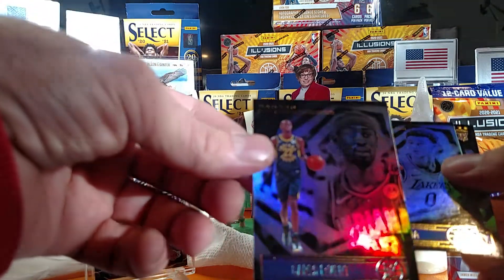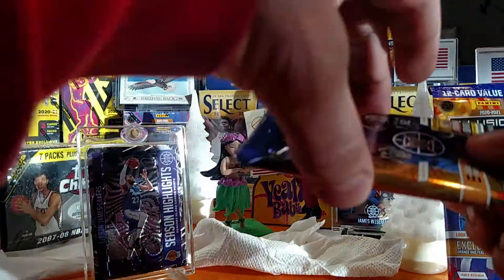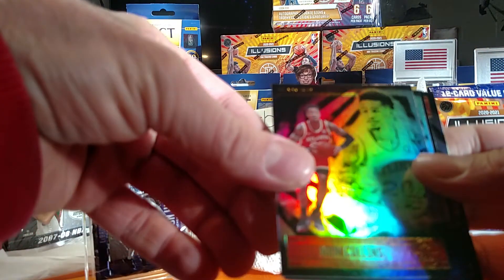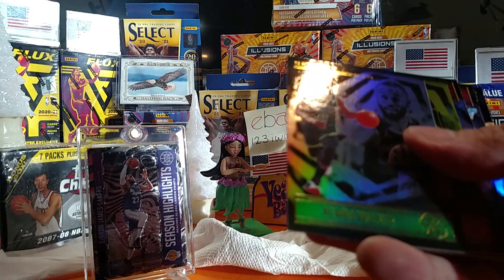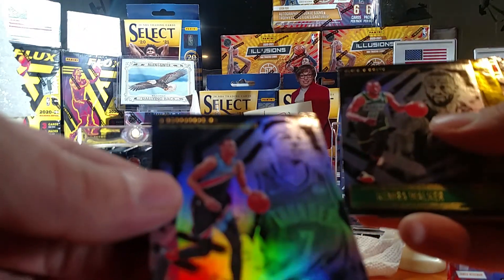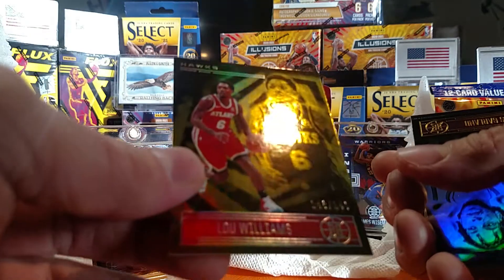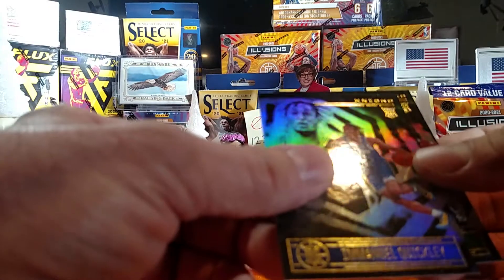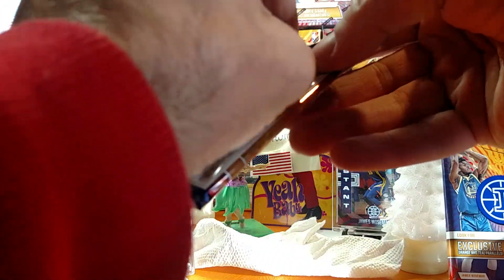Illusions Panini🏀2020-2021 NBA Trading Cards MEGA📦Opening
I thought it was an illusion when I saw so many.  It was when I heard cha-ching💰  Reality sank in.  Rock on 🎸⛄